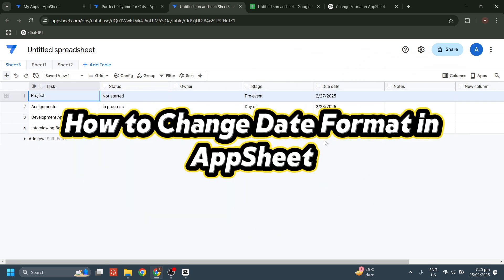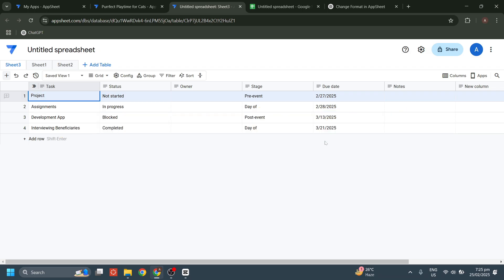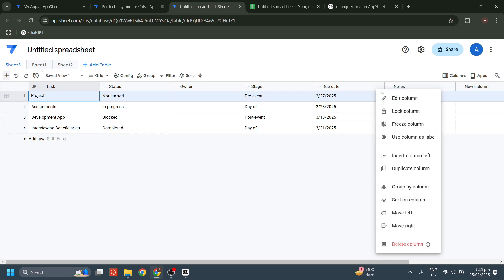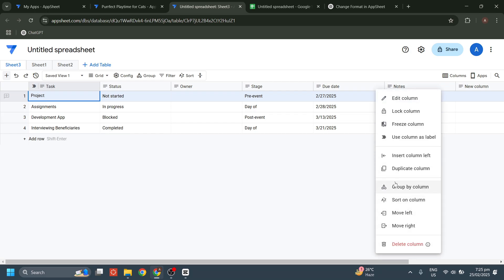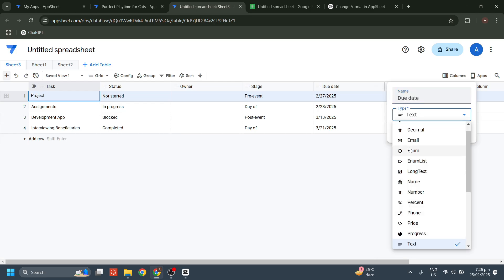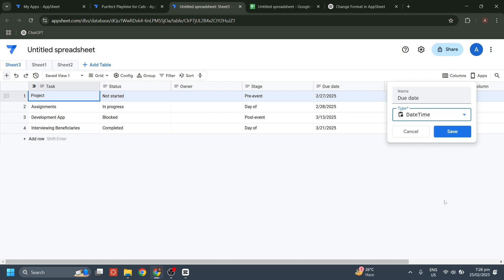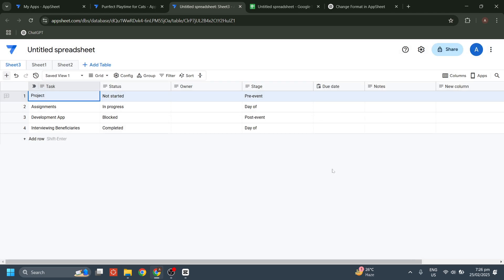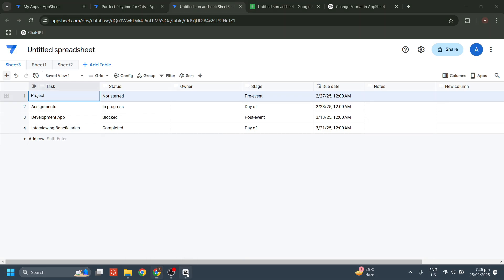How to Change Date Format in AppSheet (Best Method)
Learn the best method for changing the date format in AppSheet with this easy tutorial. Follow along to optimize your app for a user-friendly experience!